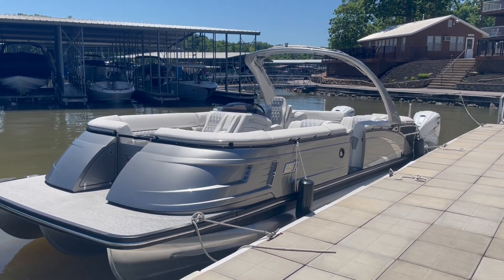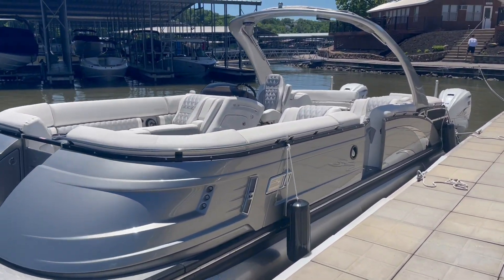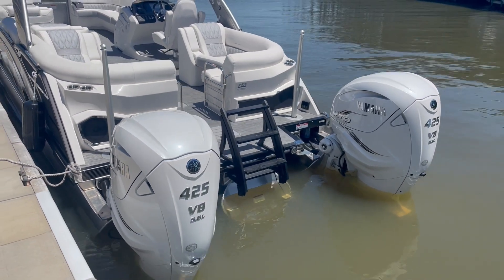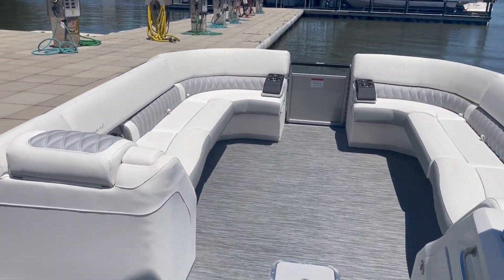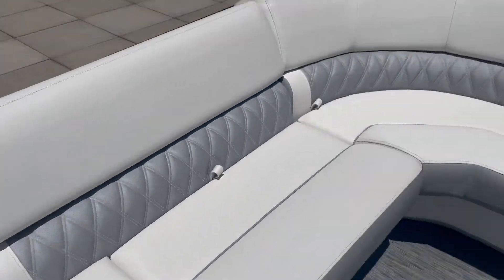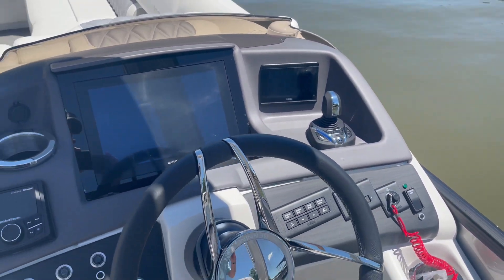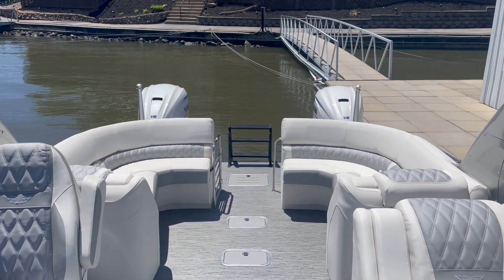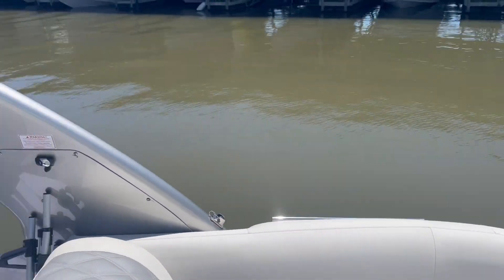2022 Bennington 30 QXFWA with twin Yamaha 425 hp at Kelly's Port